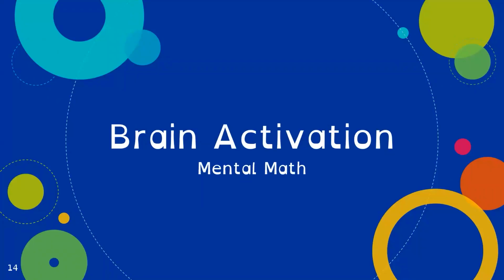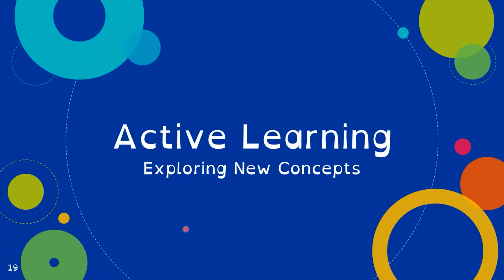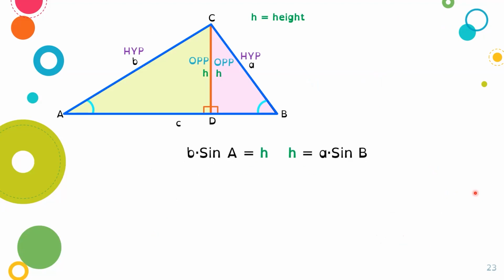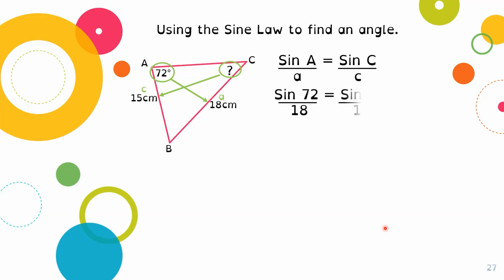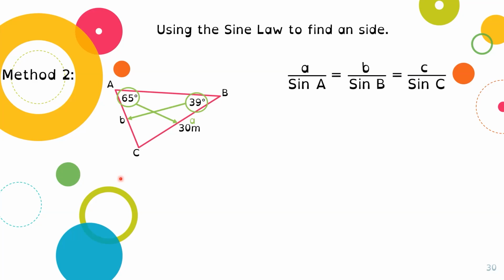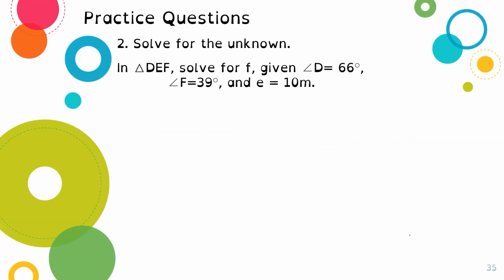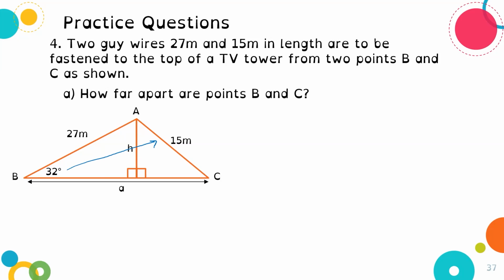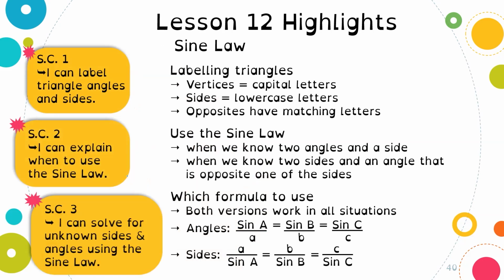MBF3C Wahsa Lesson 12 – Sine Law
Welcome to Wahsa Distance Education Centre’s MBF3C – Grade 11 math!

This is the recording of the Radio/Zoom lesson broadcasted on Dec 14, 2022. We learn about the Sine Law, which is a tool to solve for unknown sides and angles in non-right angle triangles.

*REMEMBER* - Calculator must be in DEGREES!

Review the below videos if you are struggling with Sin and Sin Inverse.

Desmos: Free calculators
Scientific calculator

Chapters
0:00 Wahsa intro
05:11 Lesson intro
07:00 Brain Activation
12:00 Minds On
13:45 Active Learning
15:23 Conceptual Understanding
22:49 Sine Law: When to Use
25:52 Finding an angle with the Sine Law
28:39 Solving for an unknown side using the Sine Law (Method 1)
31:08 Flipping Proportions
32:54 Solving for an unknown side using the Sine Law (Method 2)
34:36 Which Formula Do I Use?
36:22 Practice questions
52:03 Consolidation: Lesson 12 Highlights